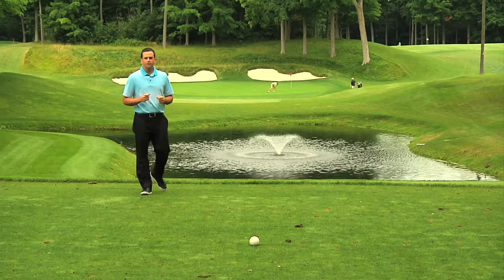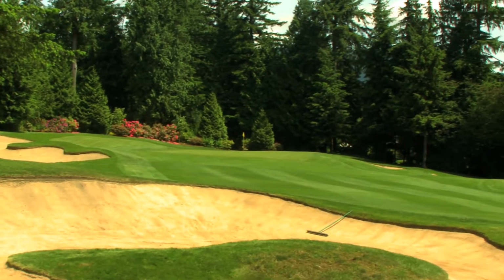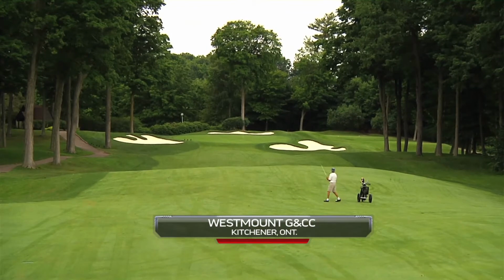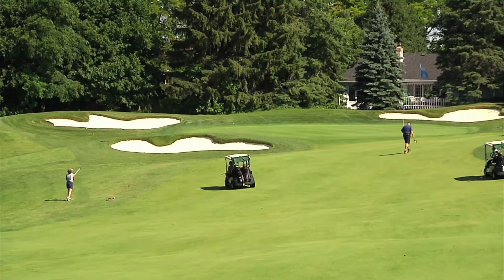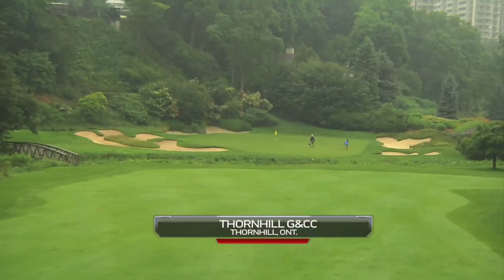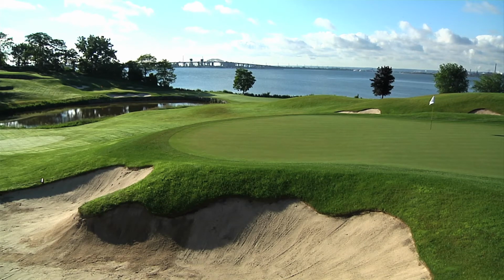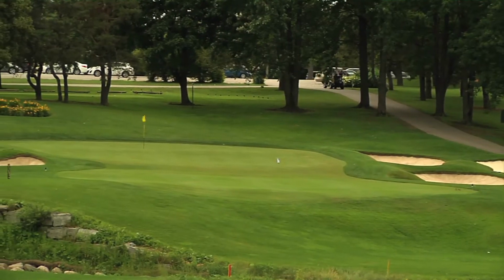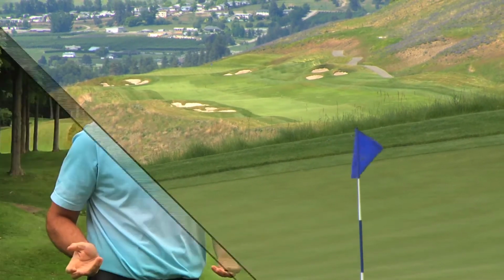2014 Top 100: Stanley Thompson courses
Our country's greatest golf course designer Stanley Thompson leads our Top 100 ranking with over a dozen of his layouts on the list. Which ones are his?